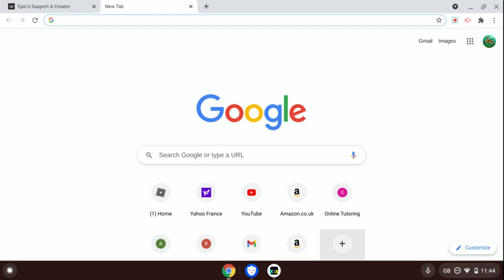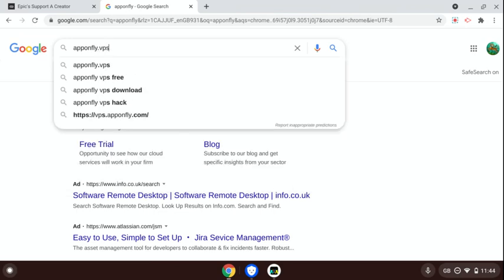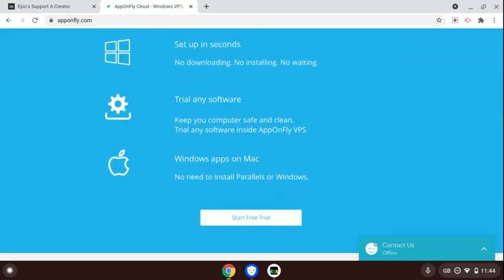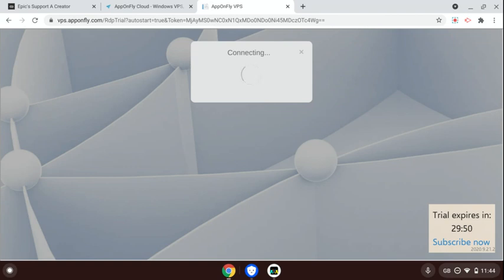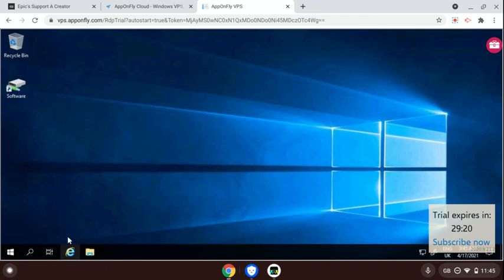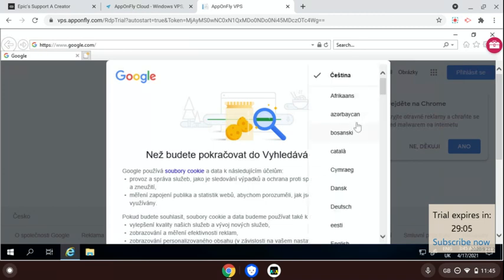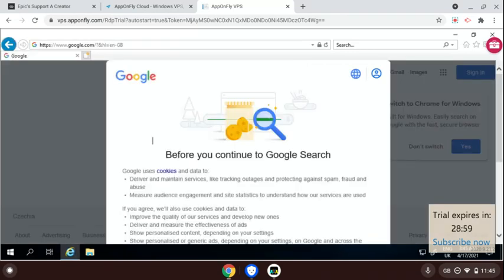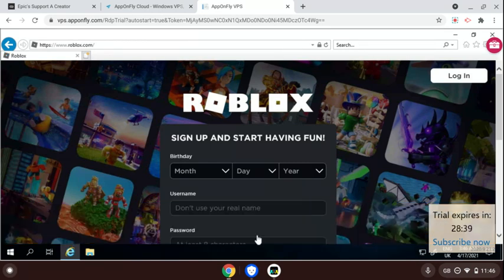How to UNBLOCK ROBLOX on a SCHOOL Chromebook...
dis is a roblox vid. Apponfly.vps